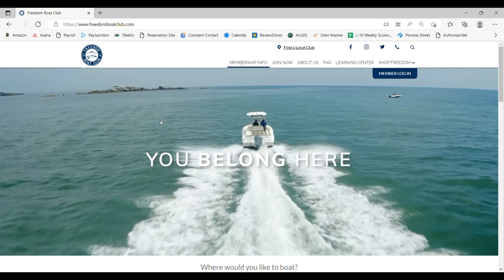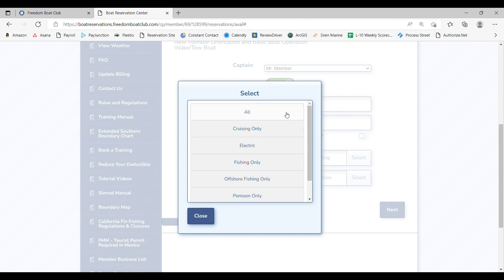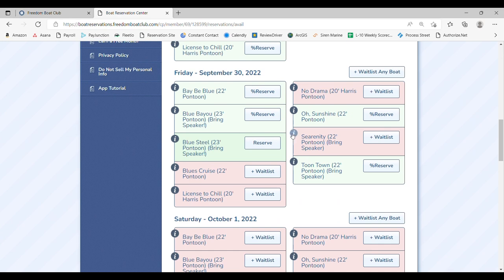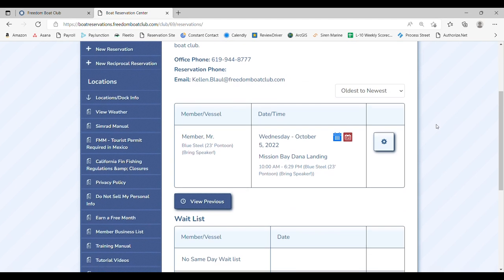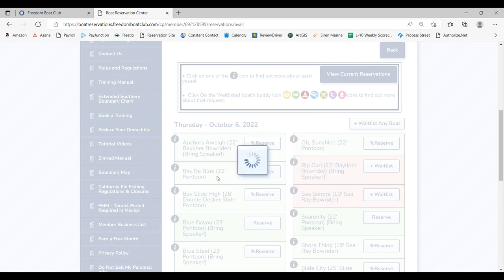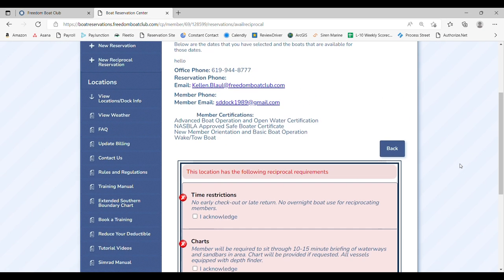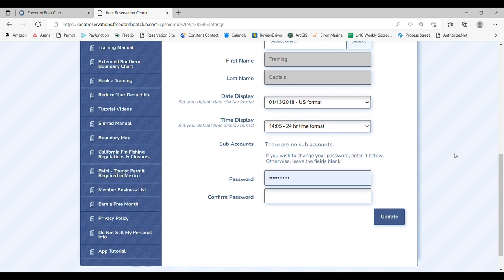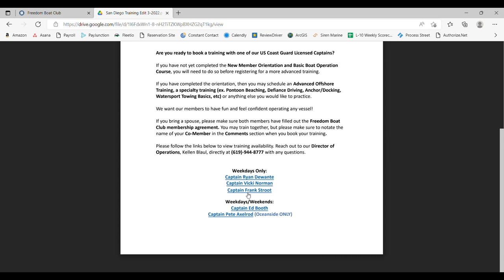Freedom Boat Club New Reservation System Walkthrough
How to successfully navigate the new reservation system.